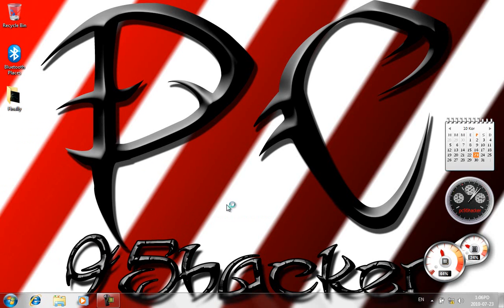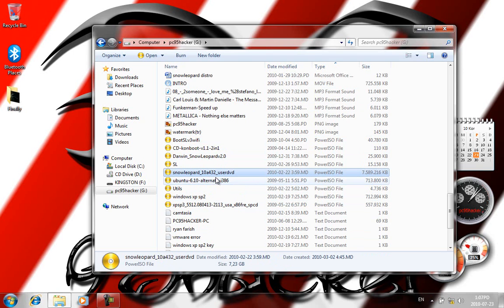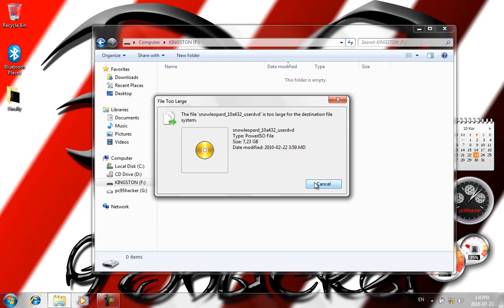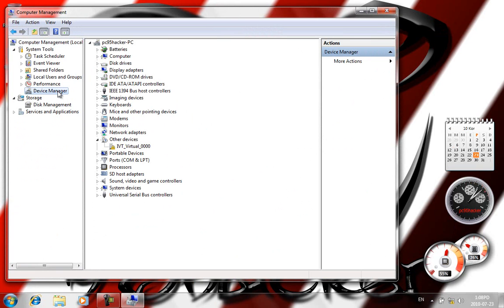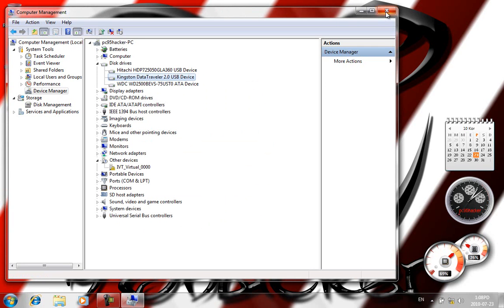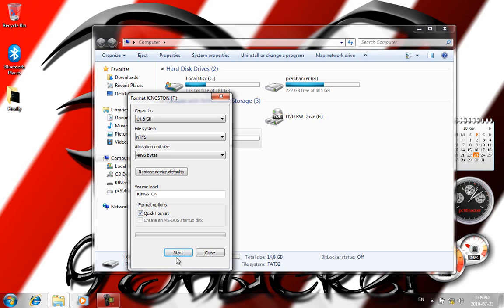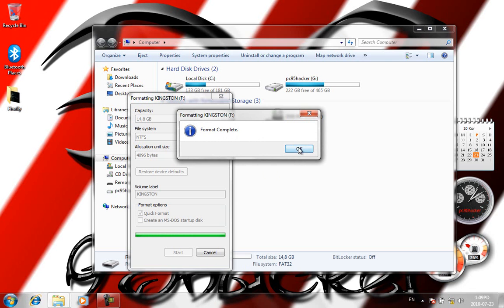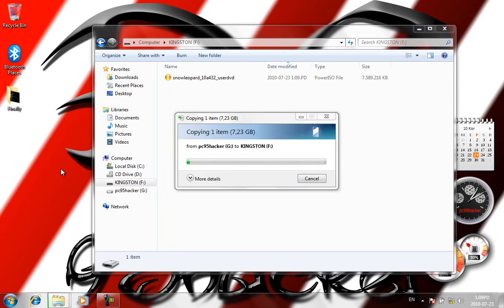how to format usb-s with NTFS format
So, i'am back again.
I haven't been posting videos
because i was doing some tests
on my Inspiron 1420.
I was trying to install Mac
leopard, and I did it.
Soon the tutorial will come.

On these video i will show
you how to format an USB
with NTFS file format.

.:That was all:.